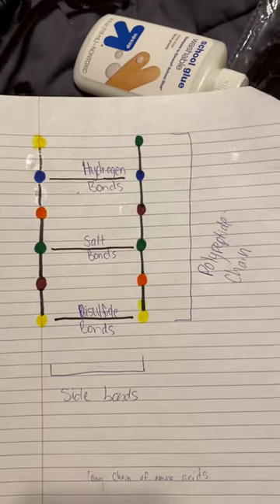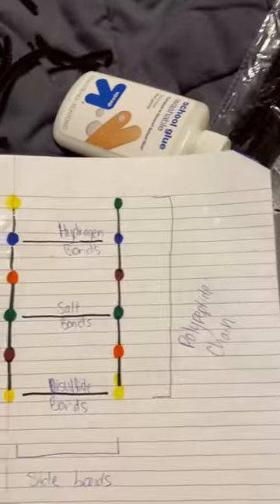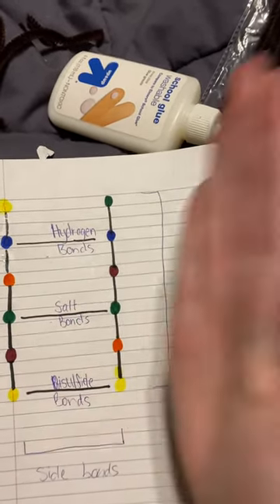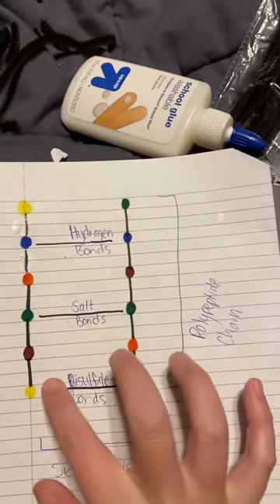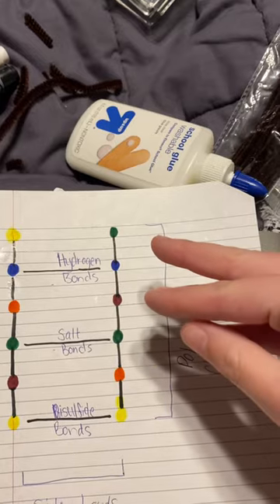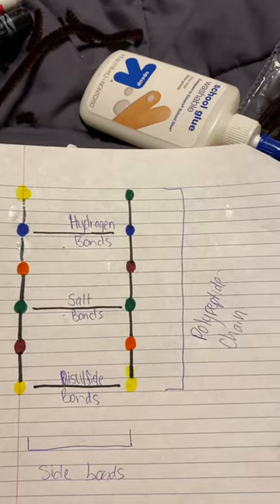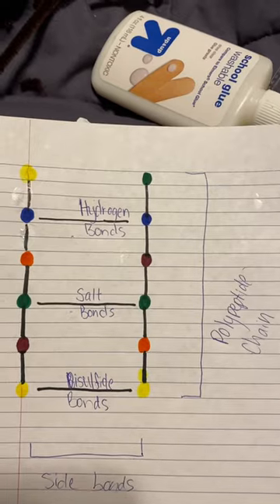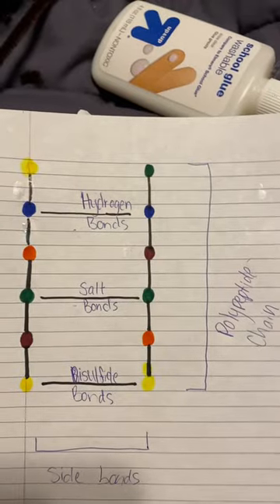Madison’s polypeptide chain